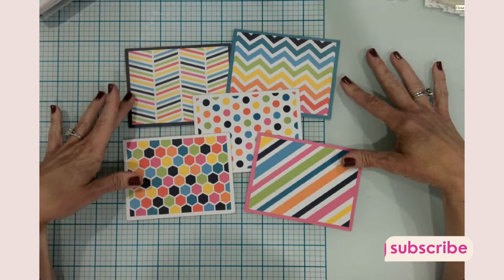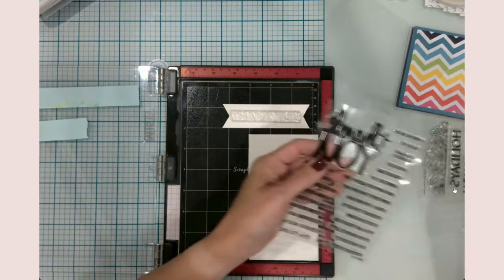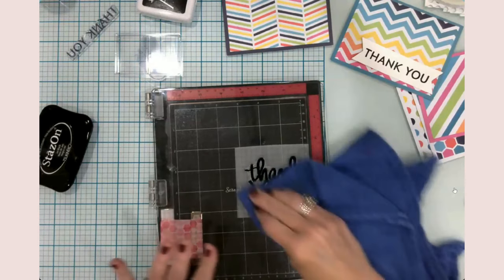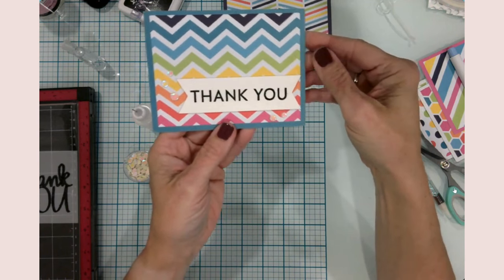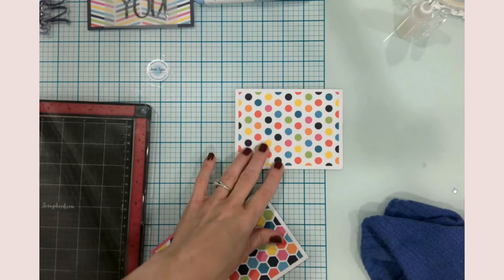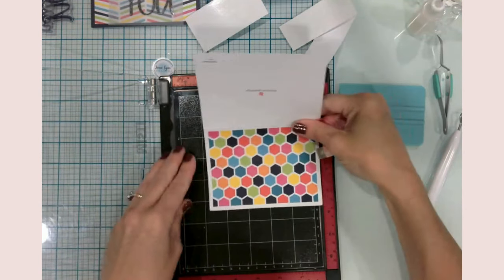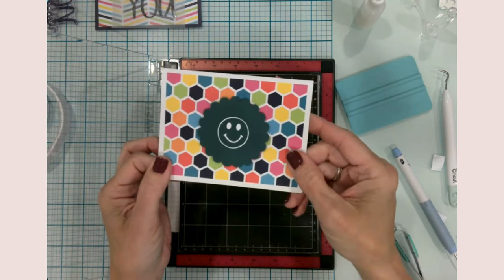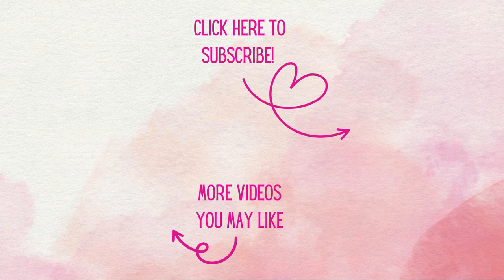Crafting with Cricut | Giving Store Bought Cards a Makeover using Offset & Scrap Materials!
🎴 Welcome my crafty friends! Today I'm using scrap materials, embellishments and scrap materials. Grab your craft supplies, your favorite beverage and lets craft together!

Intro & Set up 00:00
Card 1  07:31
Card 2  12:44
Card 3  17:42
Card 4  23:57
Card 5  31:08
Card Showcase 38:00
Wrap Up 42:45

I only share project materials & products that I actually use. It helps me continue to create new and inspiring content. 😊

 🖼️ Projects & Materials 🖼️
🎴 Store Bought Cards with Geometric Patterns
🎴 110# white cardstock
🎴 Memento Ink - Black Tuxedo